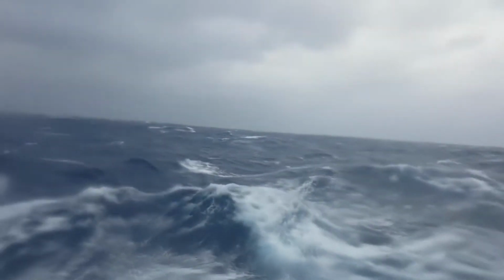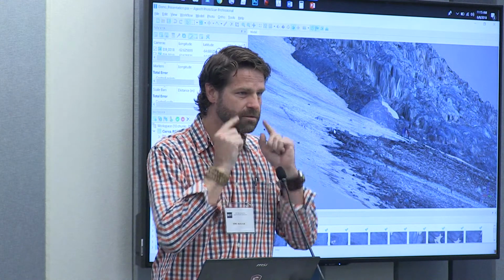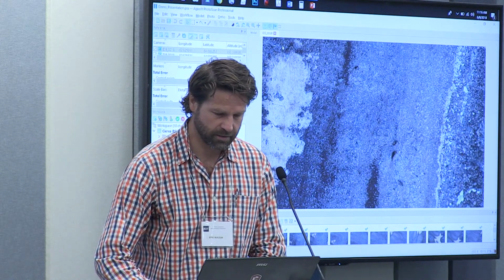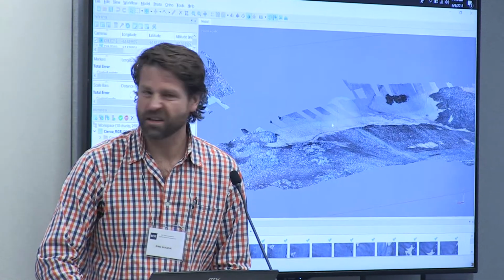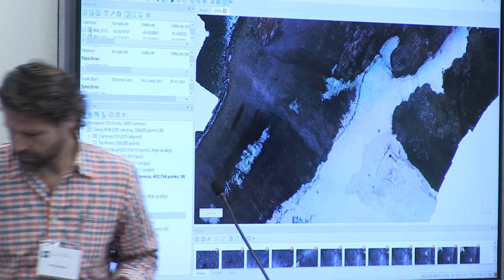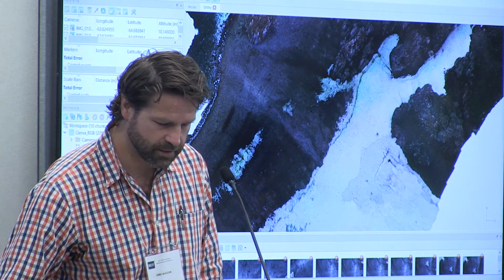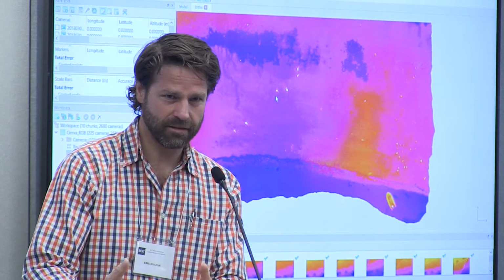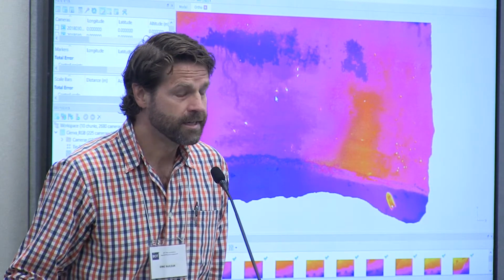Eric Saczuk - 3-D Mapping with Drones - BCIT to Antarctica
3-D Mapping with Drones - BCIT to Antarctica
Dr. Eric Saczuk
Faculty, Geomatics, SoCE
2018 New Innovations Applied Research Symposium